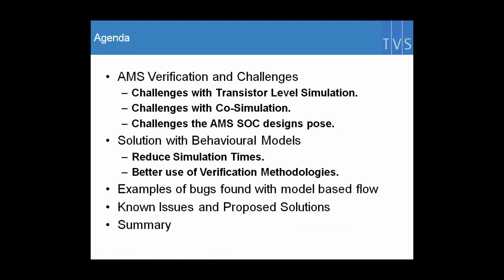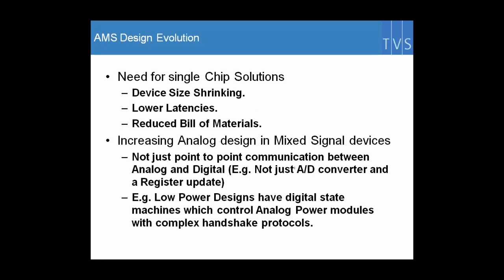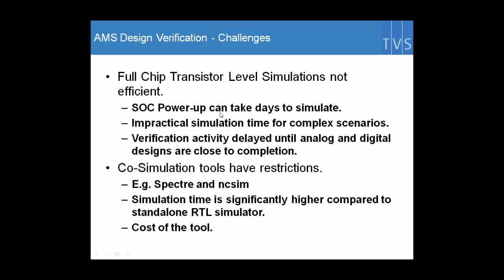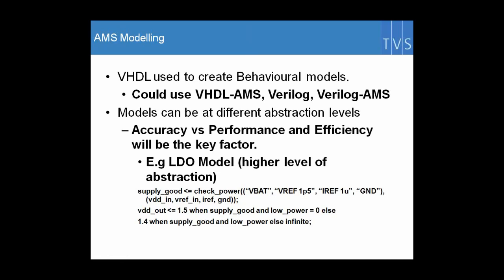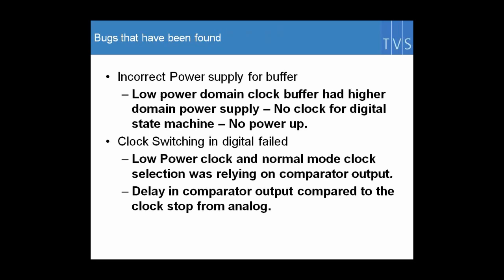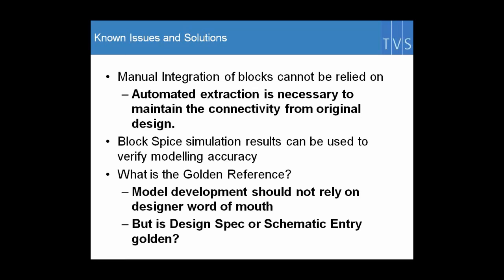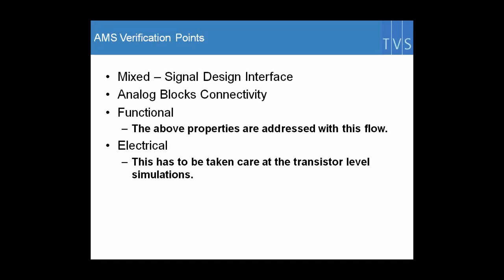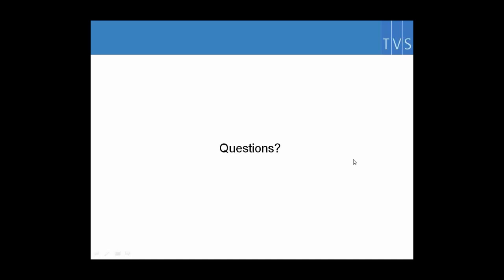Practical Verification of AMS SoCs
Results from Module level spice netlist simulation for analog blocks can be used to validate the models.  The key verification targets are complete digital functions, analog/digital interface verification, and basic analog features.  The level of analog feature verification depends on accuracy of analog model but there will be a compromise between, accuracy and simulation performance, efficiency.  In addition to this flow, transistor level simulation of complete chip, where few modules are replaced with C models in a fast spice simulator can be used.  This could support the interface verification with the transistor level simulation.  These topics are discussed in this paper.